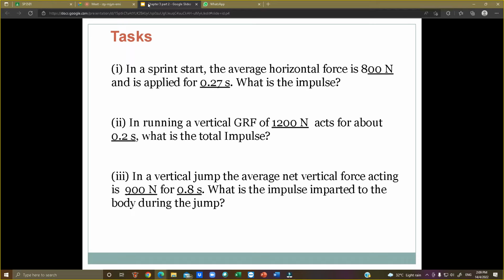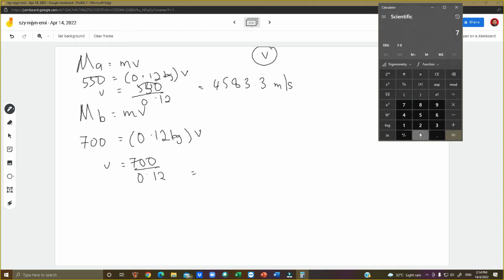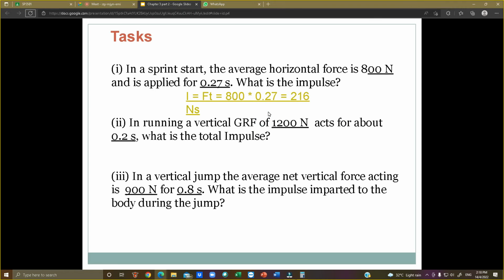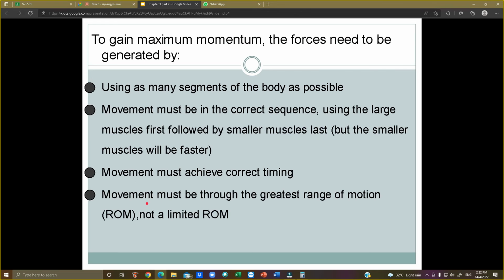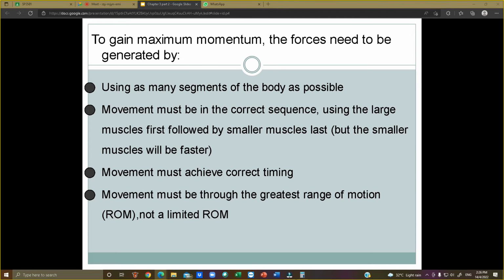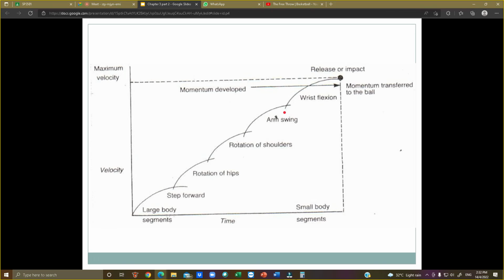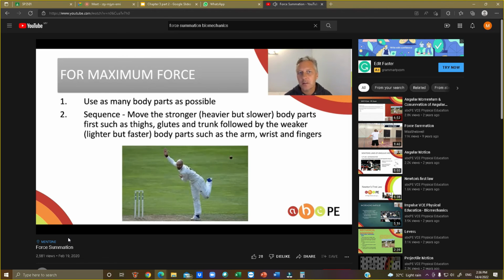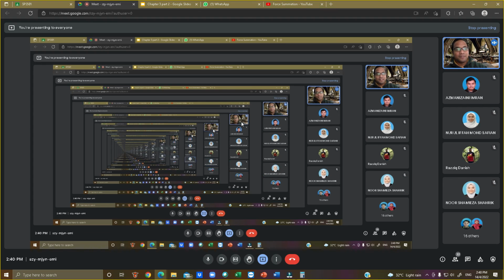Week 3 SPS501 Principle of Force Summation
impulse, ,momentum theorem and force summation